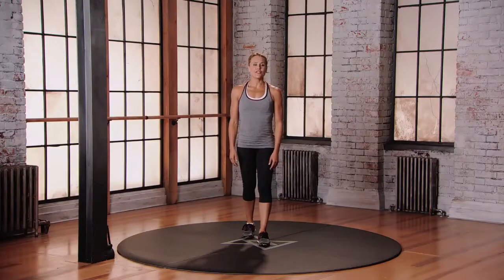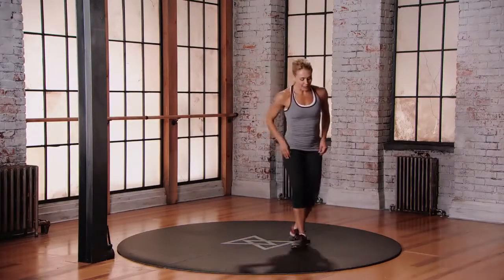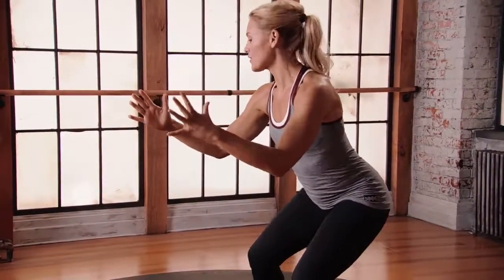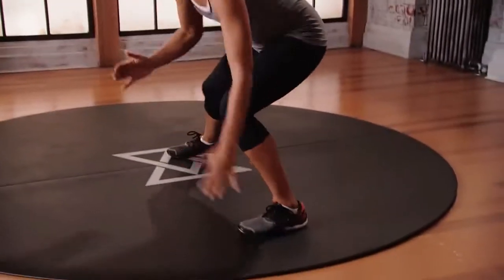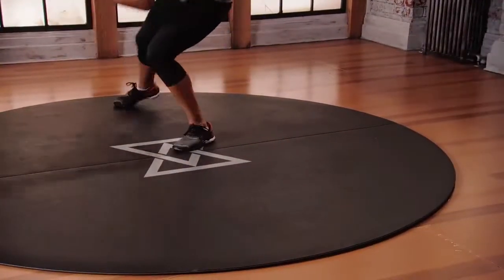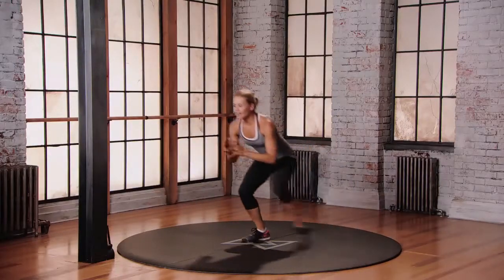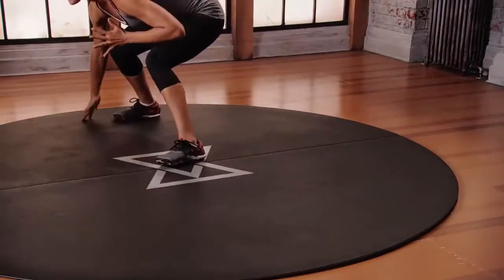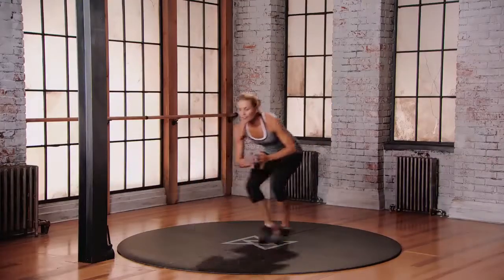Side Shuffle Touches Advanced